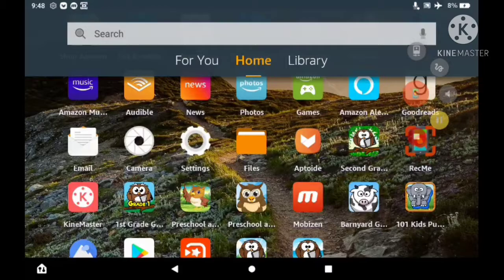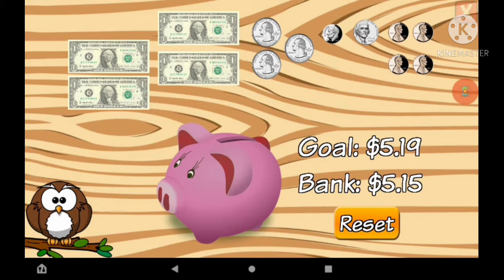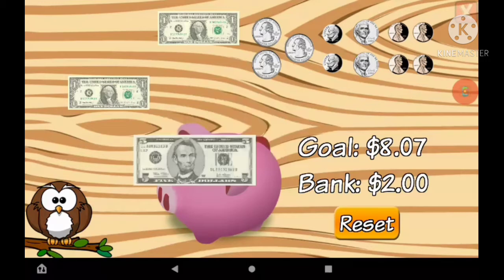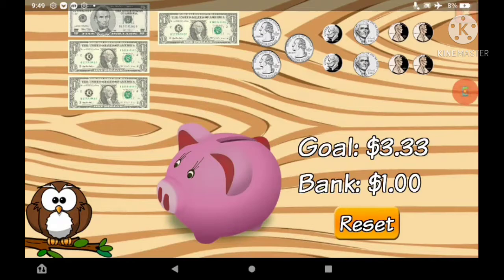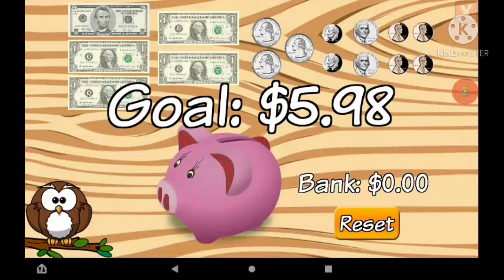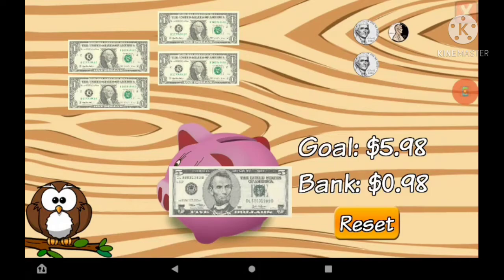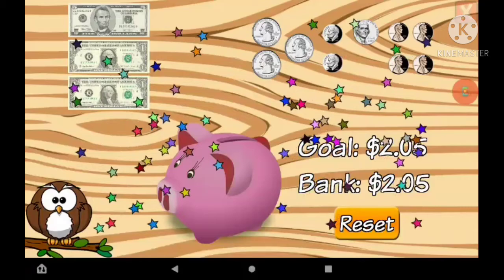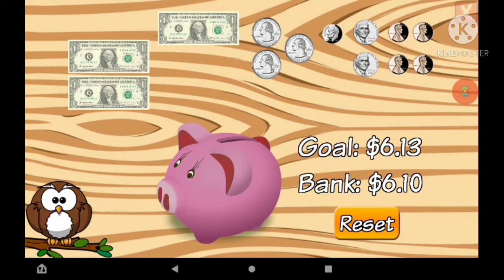Learning games for money - Second grade learning games